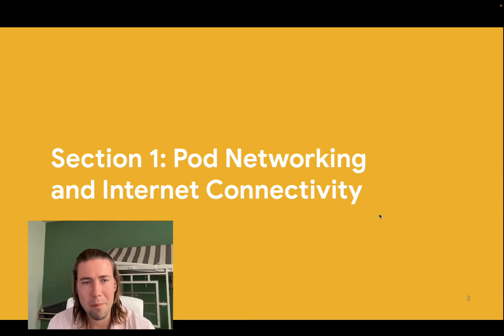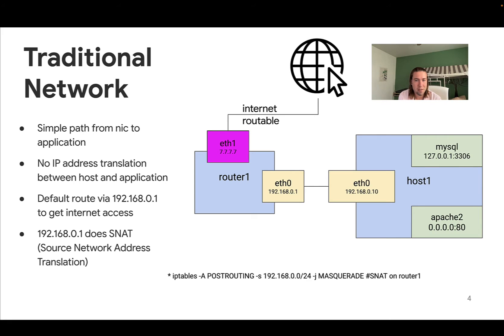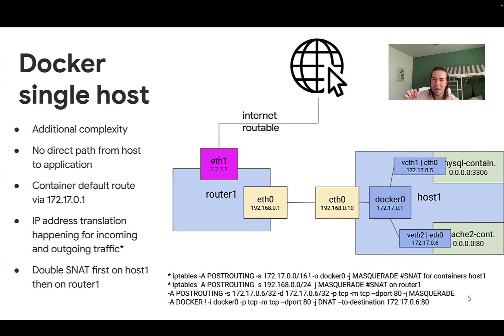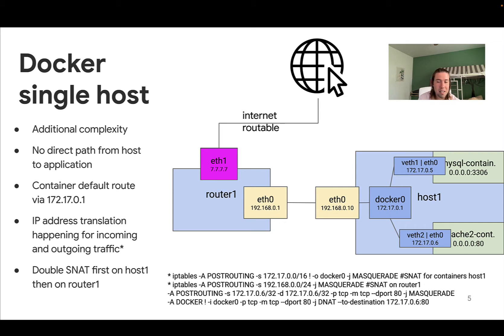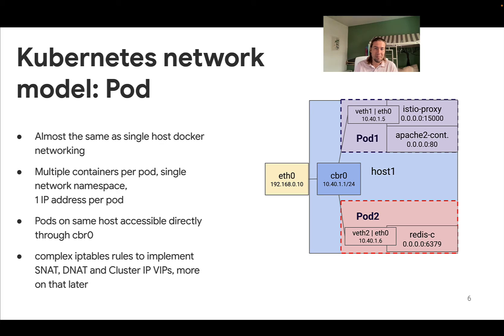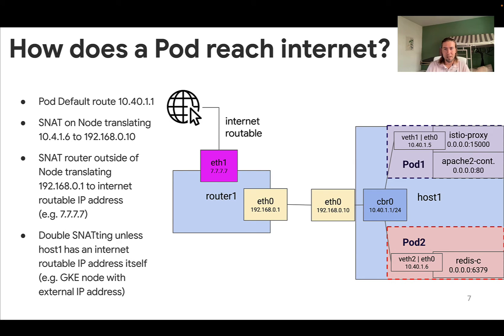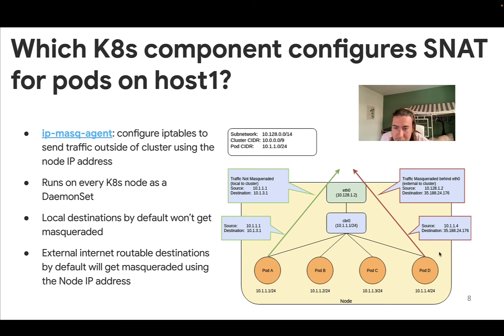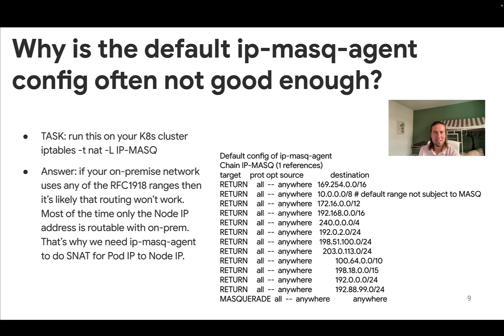K8s GKE Pod Conatiner Networking and ip-masq-agent deep-dive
Become better at troubleshooting K8s networking issues by learning all the nitty gritty details of Container and K8s networking and the ip-masq-agent

0:00 Introduction
0:26 Traditional Network
2:19 Docker single host
5:56 Kubernetes network model: Pod
7:07 How does a Pod reach internet?
9:26 Which K8s component configures SNAT for pods on host1?
10:57 Why is the default ip-masq-agent config often not good enough?
12:46 How to make on-prem connectivity work?